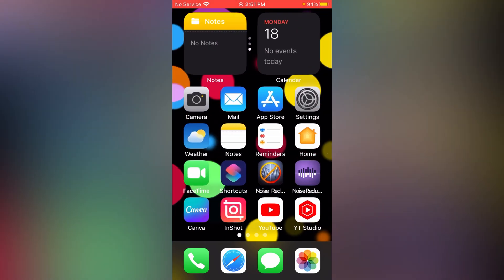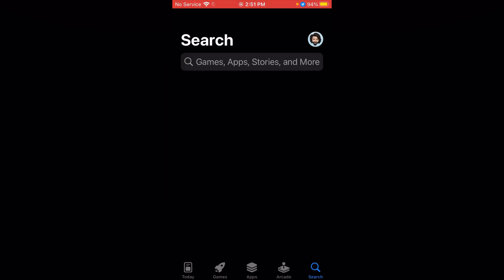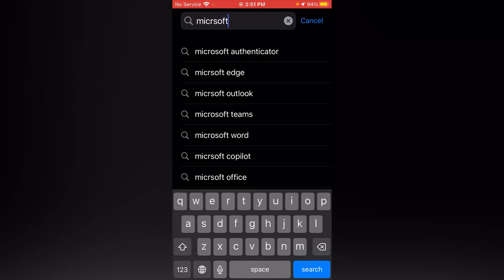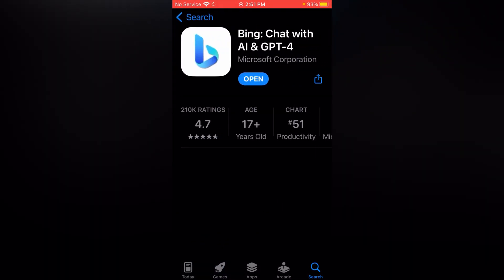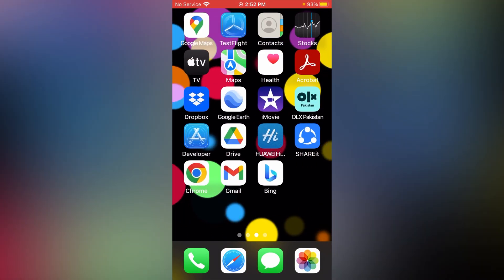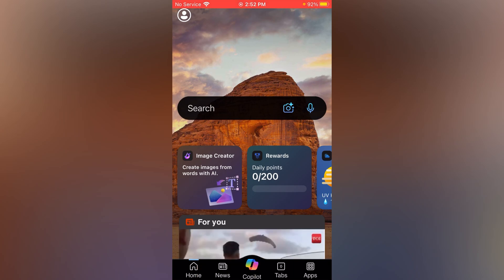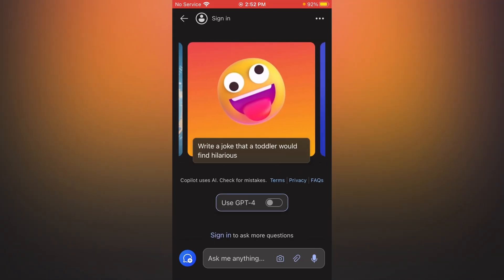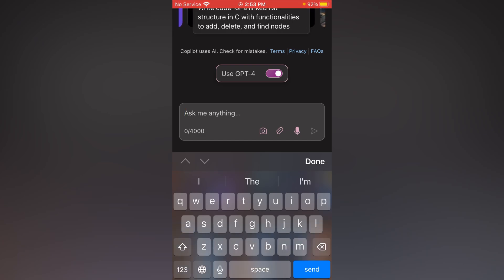How To Get Chat GPT-4 For Free || Get Chat GPT-4 Plus Permanently Free 2024.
Hello Friend,
Welcome to JoyTech, here we are going to unlock the future of AI without the price tag! In today’s video, we’re diving into the world of ChatGPT-4 and showing you how to access this powerful tool for free.

🚀 What’s Inside:

Step-by-step guide to get ChatGPT-4 for free.
Insider tips to maximize your ChatGPT-4 experience without spending a penny.
A look at the features and capabilities of ChatGPT-4.
💡 Why ChatGPT-4? ChatGPT-4 is OpenAI’s latest marvel, offering unparalleled language processing and interaction. It’s a must-have for tech enthusiasts, developers, and innovators.

👨‍💻 JoyTech’s Promise: At JoyTech, i believe in making technology accessible to everyone. That’s why i committed to providing you with the best guides and tips to navigate the AI landscape freely and effectively.